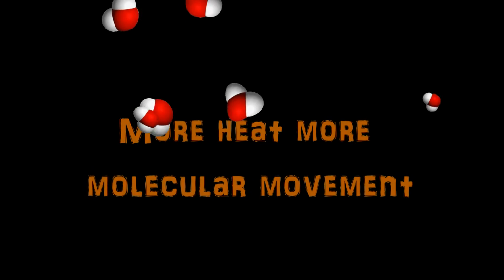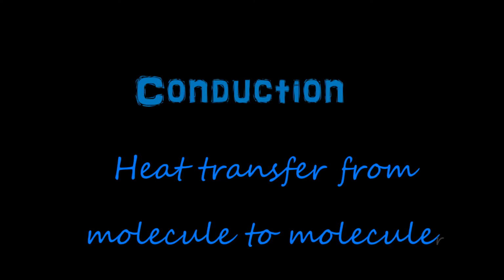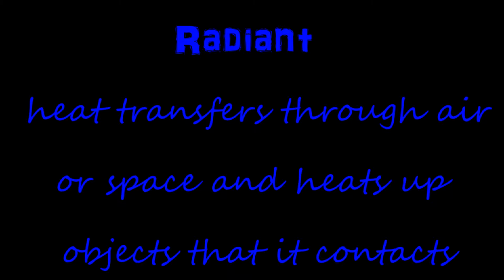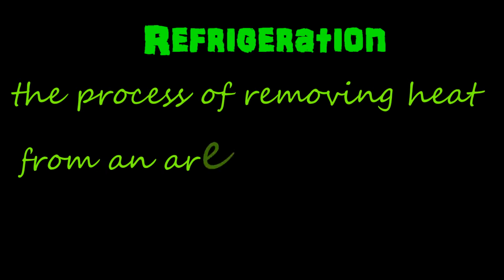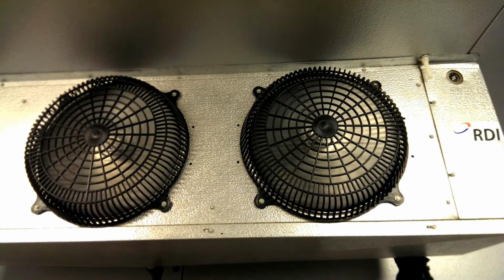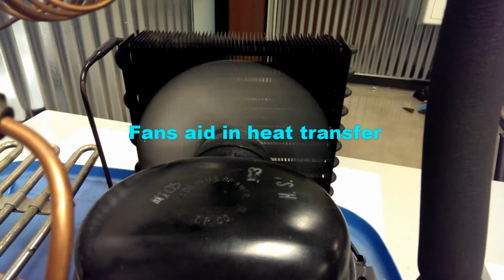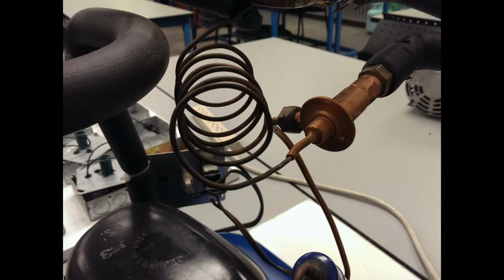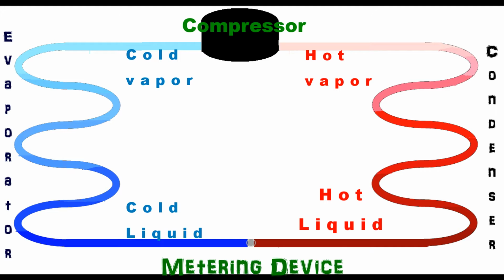Tonius Teaches: Refrigeration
The basics of the refrigeration cycle. Includes common terms for HVAC-R.